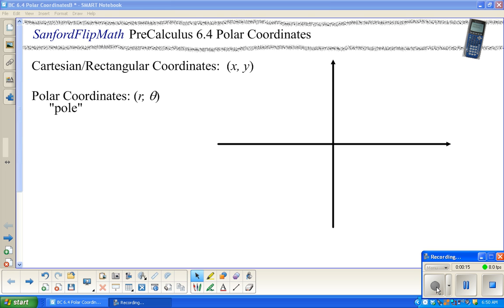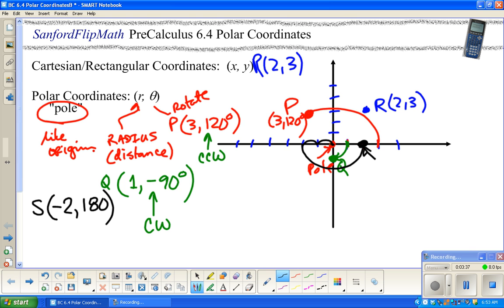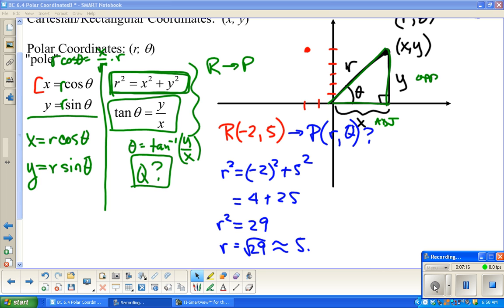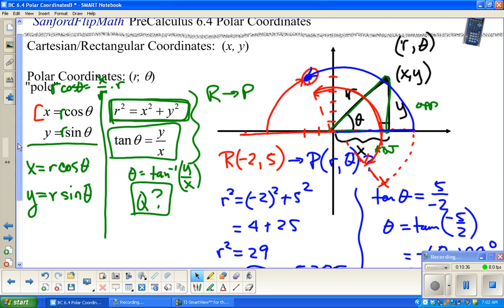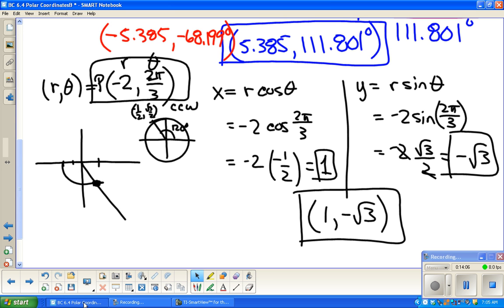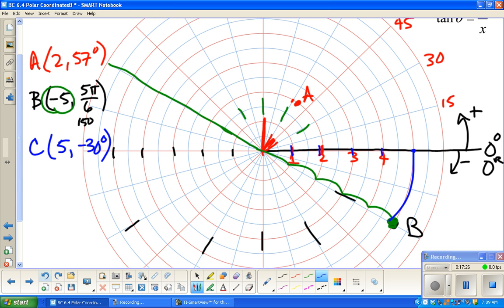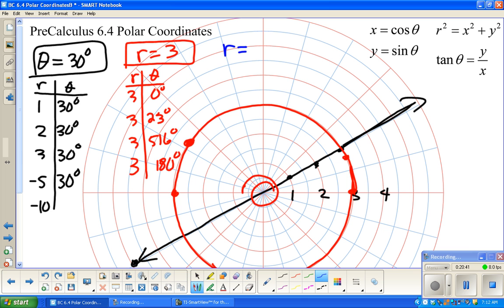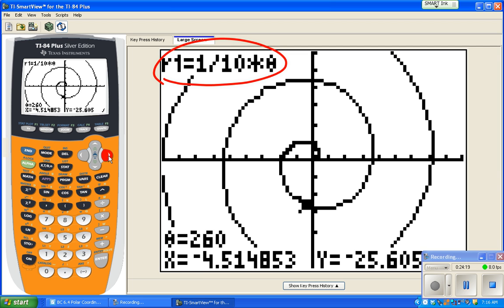SanfordFlipMath PreCalculus 6.4A Polar Coordinates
Introduction to Polar Coordinates, some light graphing of equations, and converting coordinates R-P and P-R.